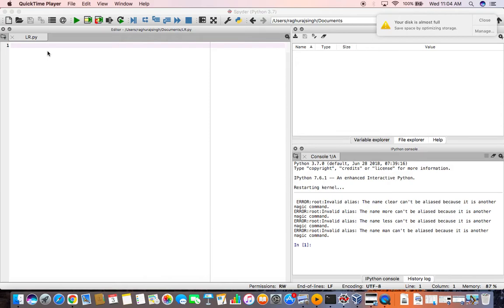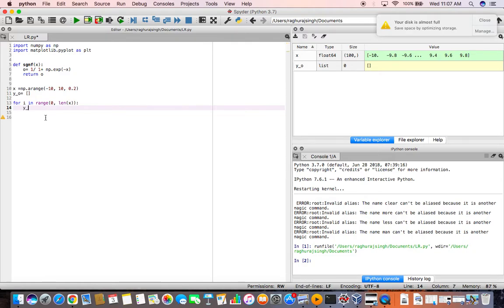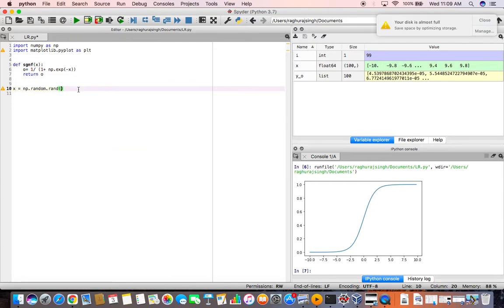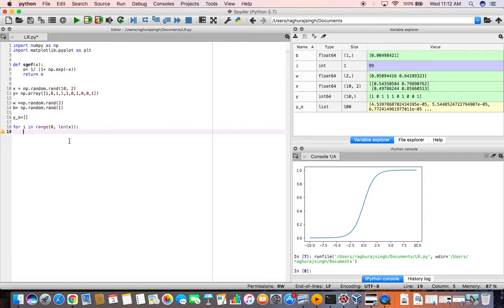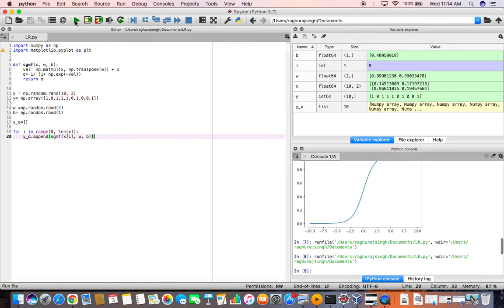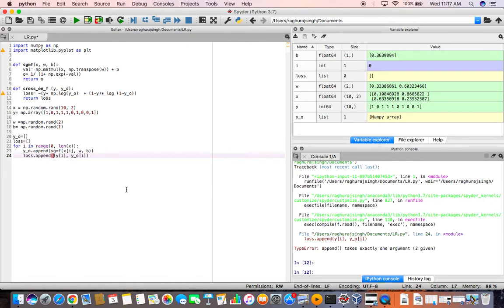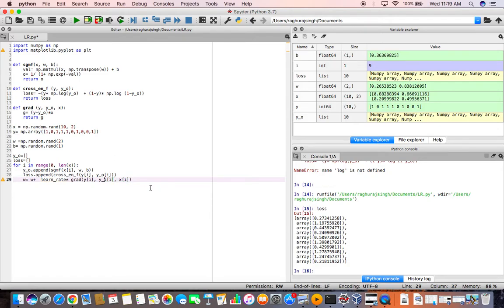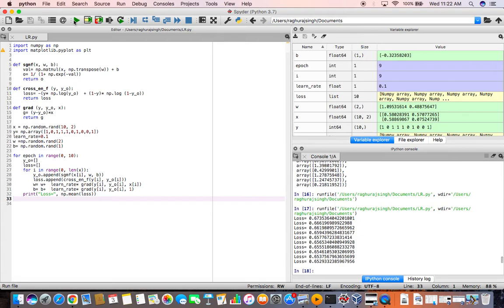Implementing Logistic Regression from Scratch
With this, you learn to implement LR without using any ML libraries.